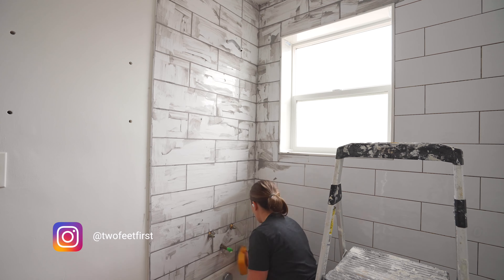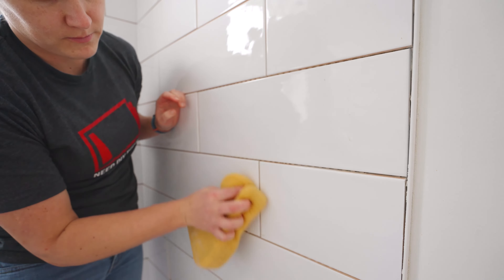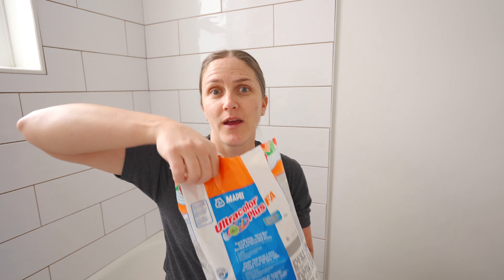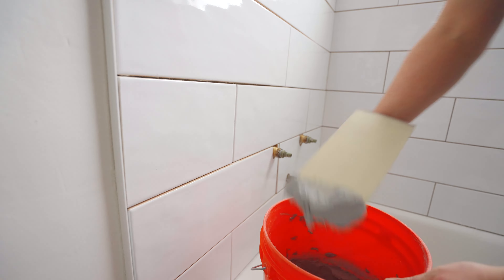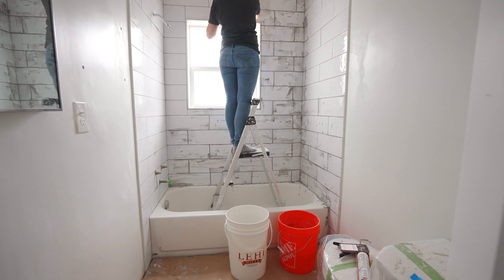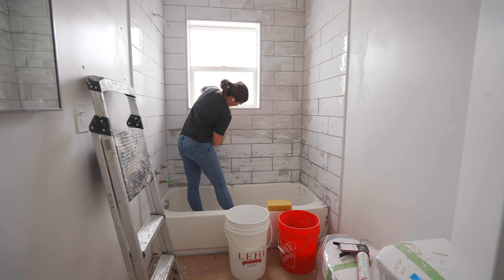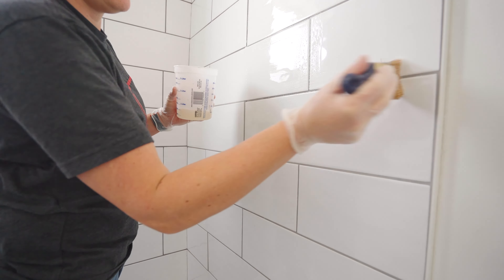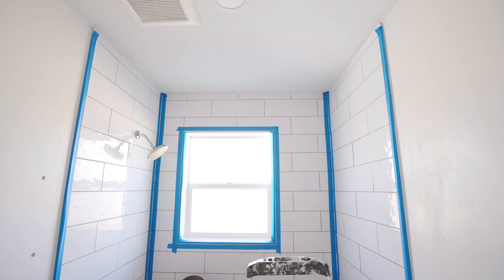DIY Guide to Grouting Shower Walls for Beginners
Are you ready to give your bathroom a makeover? Grouting shower tile is the perfect DIY project for beginners! In this video, I'll be showing how to grout shower tile like an expert with no prior experience.

Follow my step-by-step instructions, and you can learn how to grout shower walls quickly. With these tips, you'll be able to turn that ordinary bathroom into an amazing space quickly and easily.

So what are you waiting for? Let's get started on transforming your bathroom today!

- (2) buckets (I like to use 5 gallons for this step)
- microfiber towels
- rubber grout float
- paint brush
- caulking gun
- painters tape
- grout scrapper/saw (or flathead screwdriver)

// Video Chapters:
0:00 - Intro
0:32 - Clean tiles
1:17 - Mixing grout
2:26 - Applying grout to shower wall
3:05 - Cleaning with sponge & towel
4:30 - Apply sealer
5:17 - Applying silicone